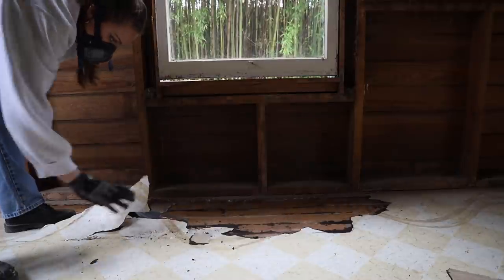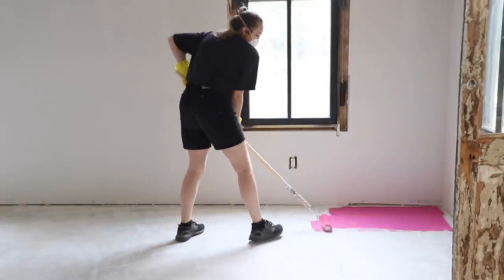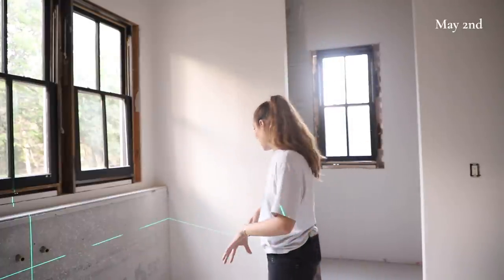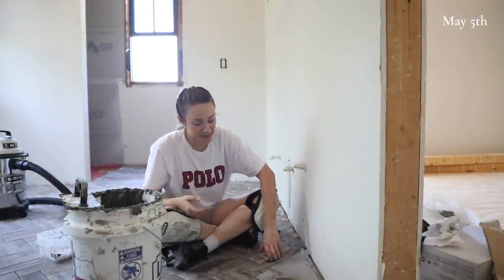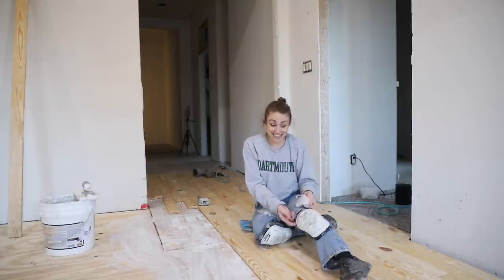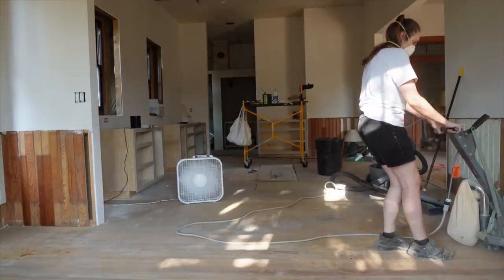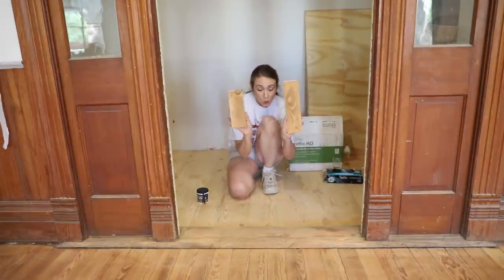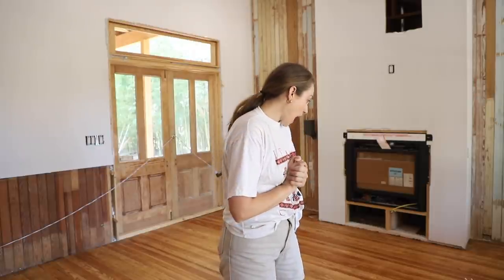DIY FLOOR RENOVATION *Restoring 110-Year-Old Hardwood, Laying NEW Hardwood & Herringbone Tile*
After months of research and slowly removing old linoleum off our 100 year old hardwood flooring its finally time to restore them and see if we can bring them back to life AND lay bathroom tile new hardwood floors to match!

❥ XO, MaCenna

+ RedGuard Waterproofing
+ Concrete Backer Board
+ Pneumatic Concrete T Nailer
+ T nails
+ Laser Line
+ Pine Hardwood Flooring (New) from LL flooring
+ Glue for Hardwood Floors
+ Sealer for Hardwood Floors